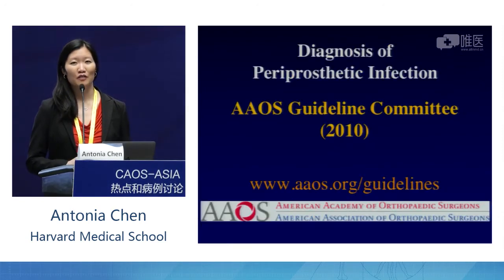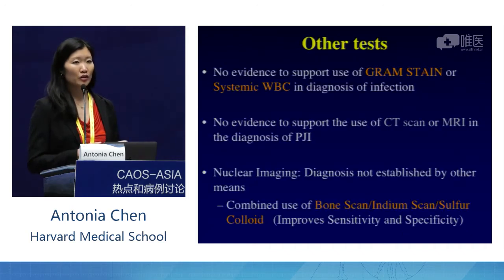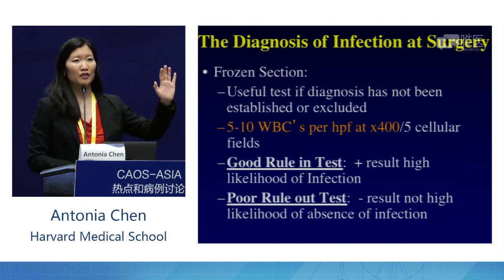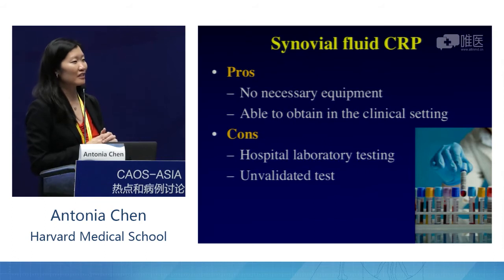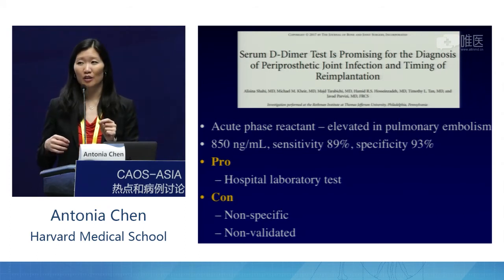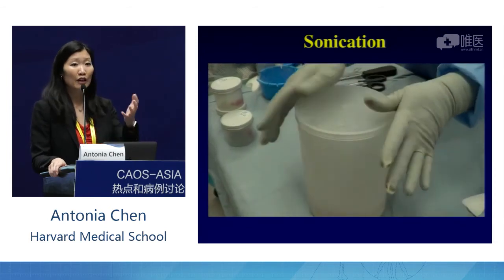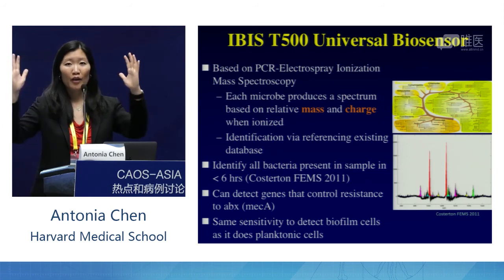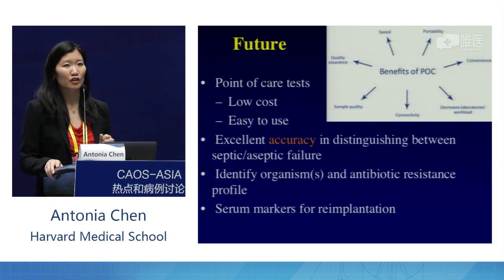Diagnosis of PJI- Antonia F. Chen